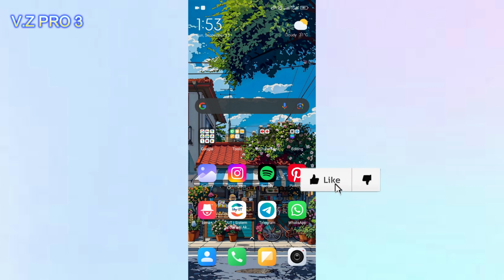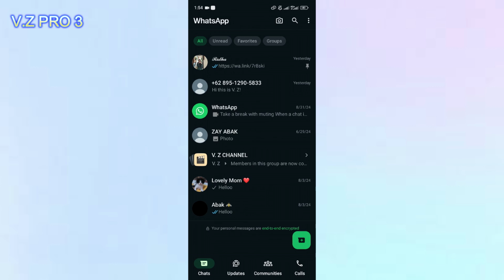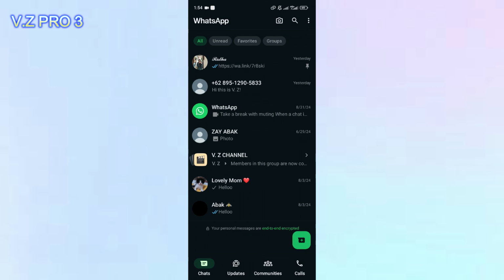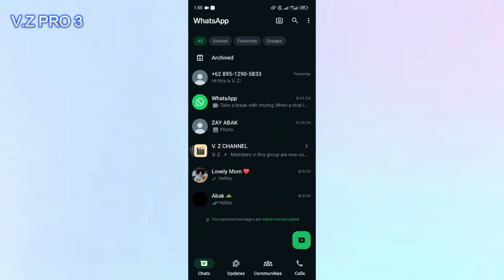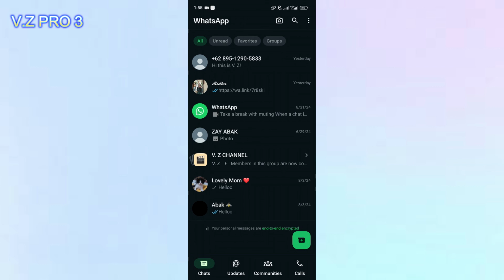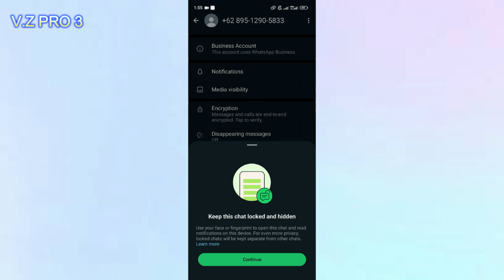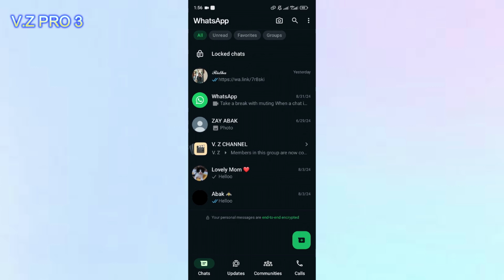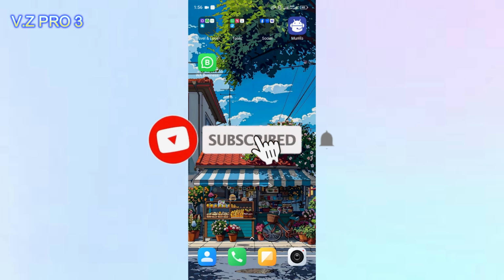How to Hide Chat on Whatsapp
Have you ever felt the need to keep a certain WhatsApp conversation hidden from prying eyes? In today's world, keeping your conversations private is a real concern, whether it's a private conversation with a loved one or a sensitive work-related discussion. Fortunately, WhatsApp offers a variety of ways to conceal conversations, guaranteeing your privacy.